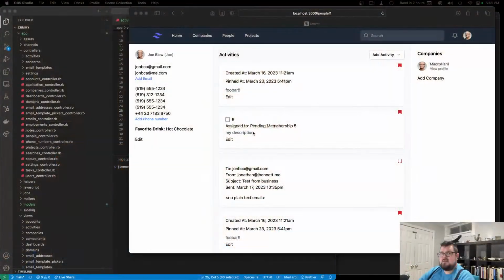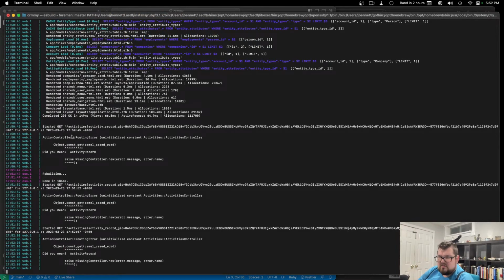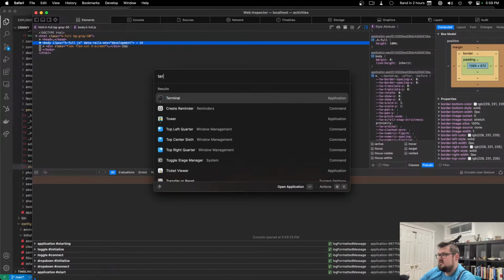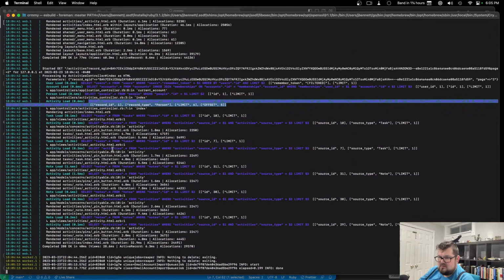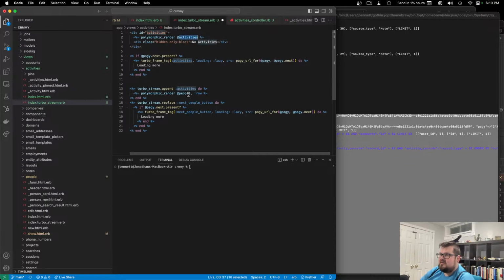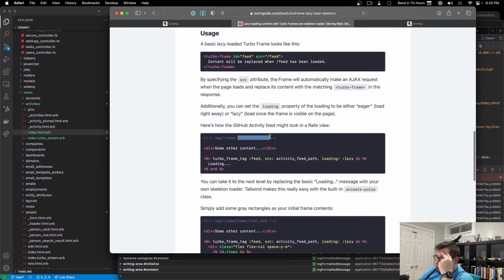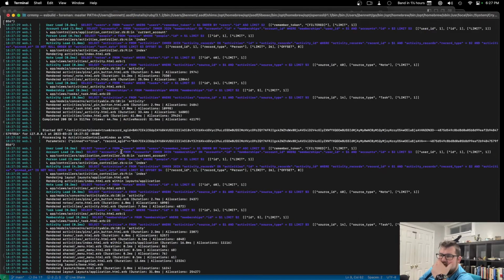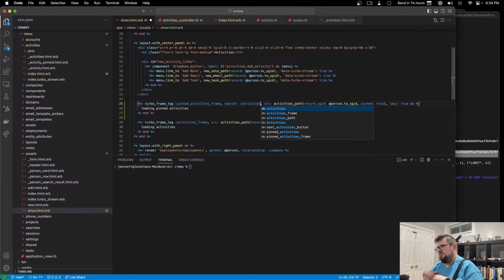Turbo Powered Pagination II - CRMmy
We got basic pagination working in the last video, but ran out of time to get some more advanced options setup. We will fix that today! We'll tackle loading multiple activity streams lazily this time.